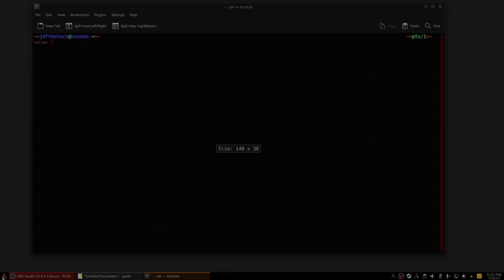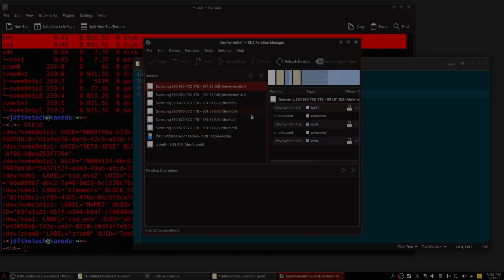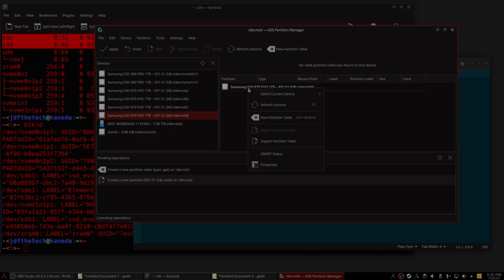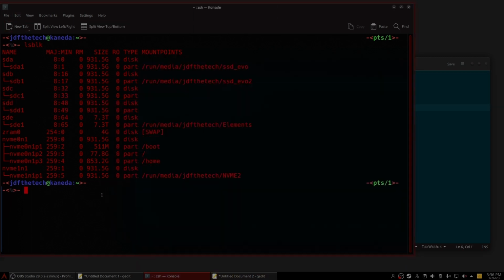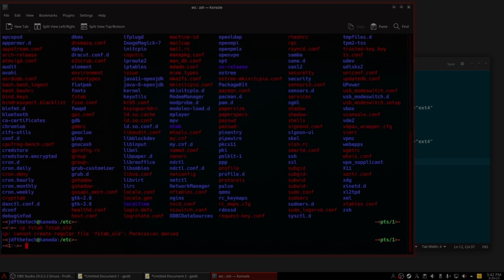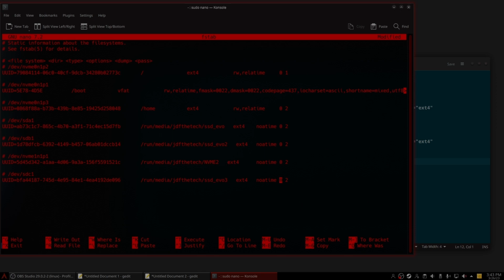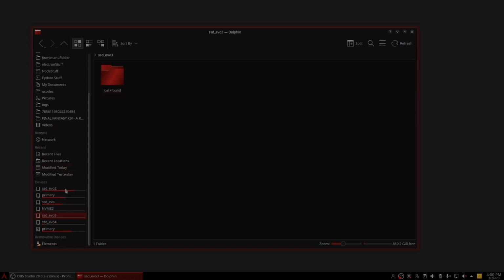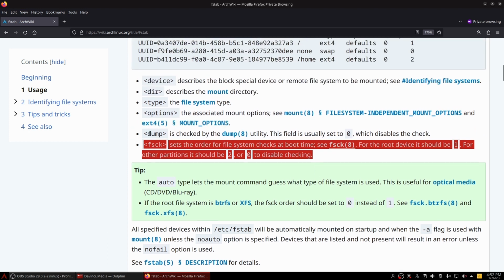When You Want to Add Drives to Linux . . .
How to add drives to Linux including editing the fstab.
It's quick and easy.